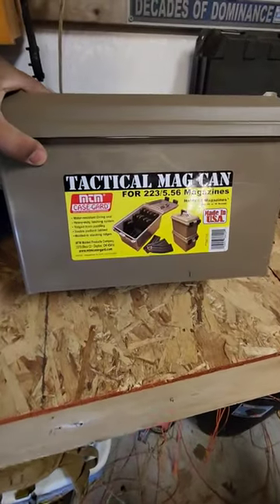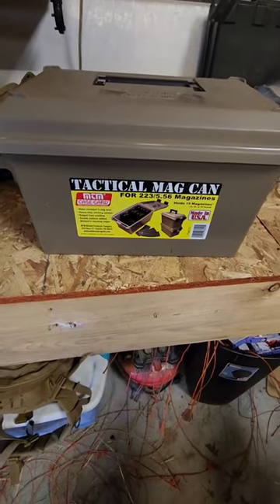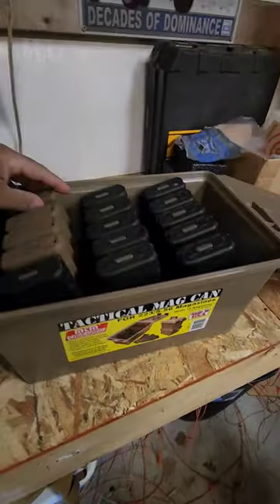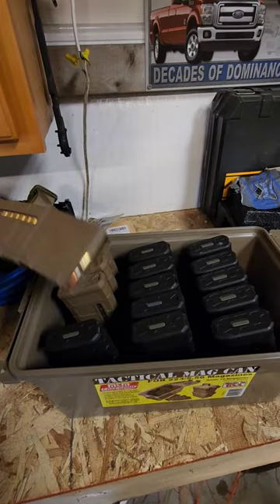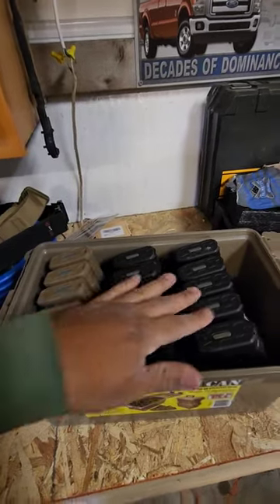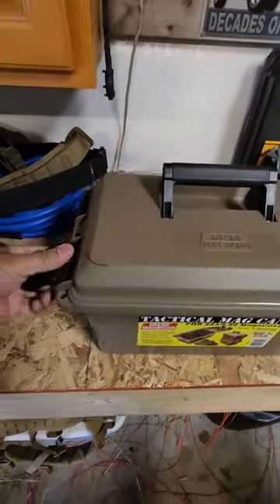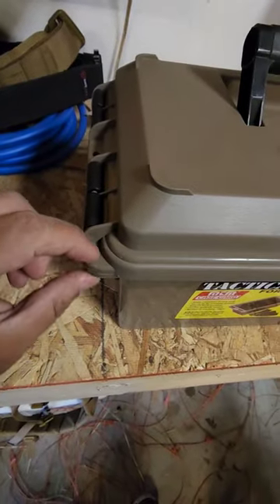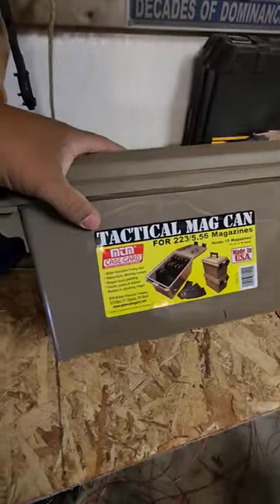Tactical mag can. loaded mag storage.